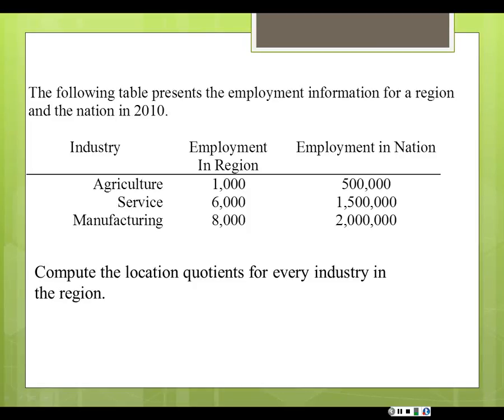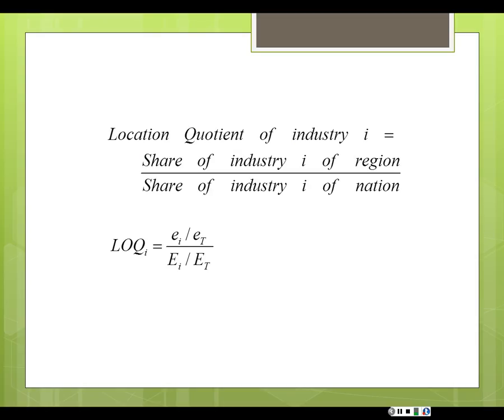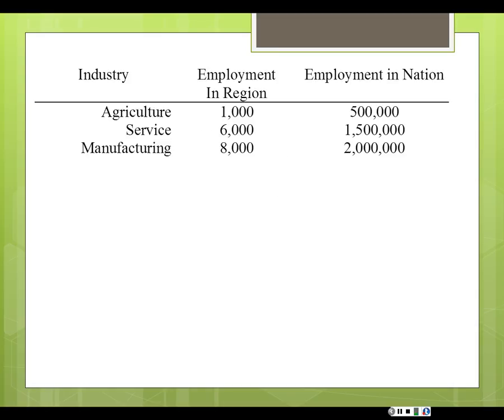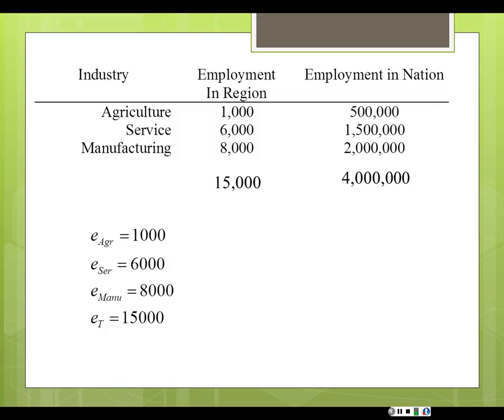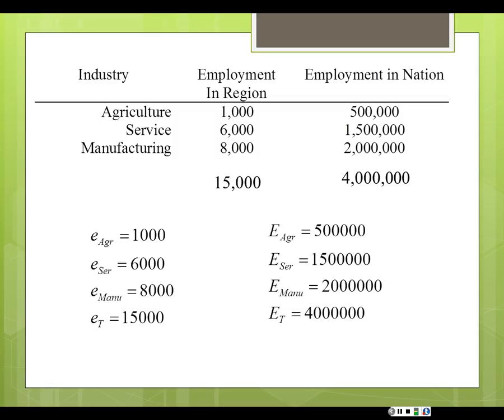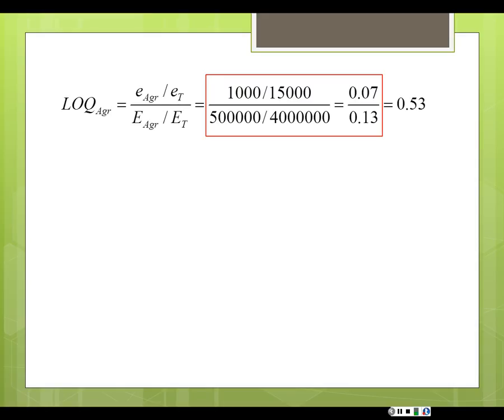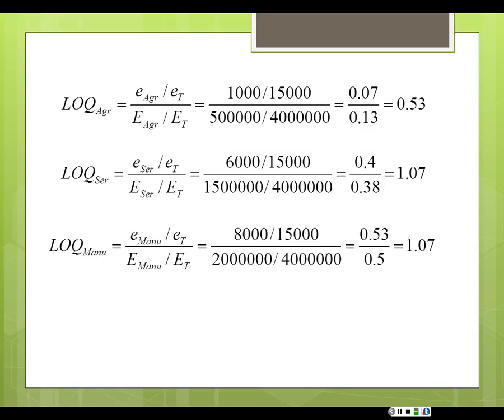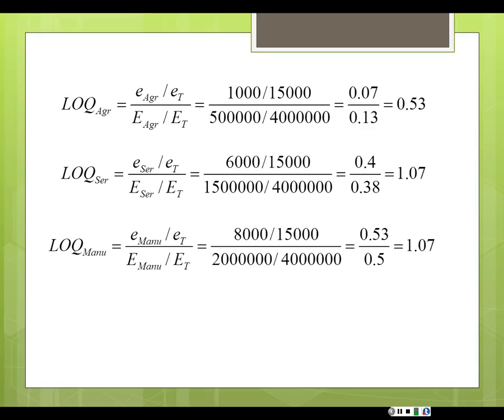Fri, Mar 11, 11 27 AM